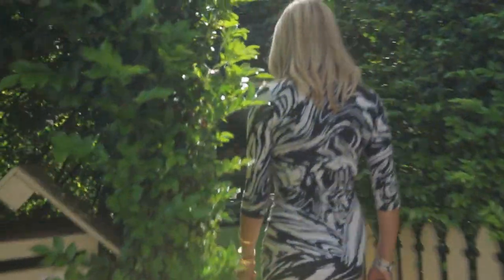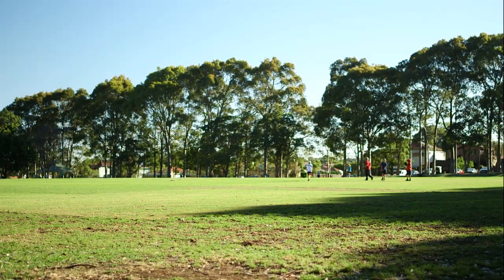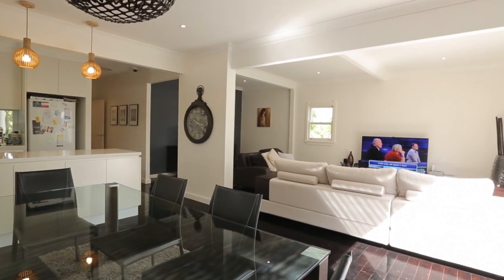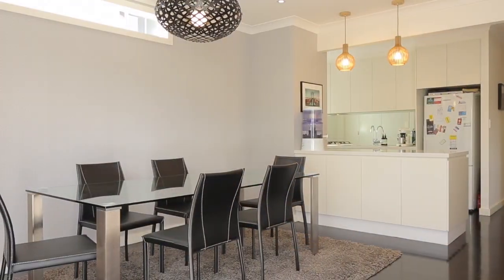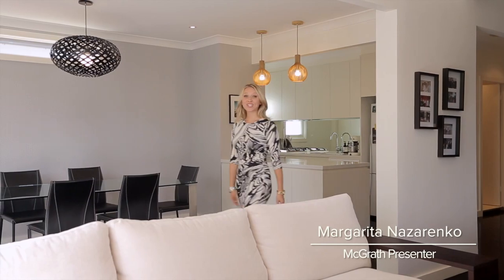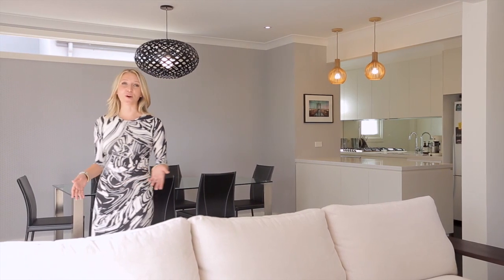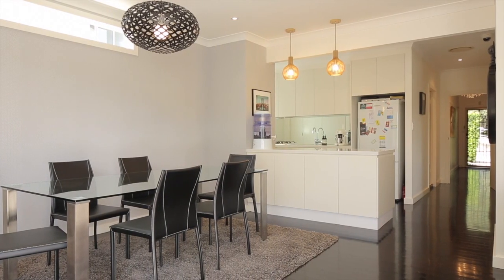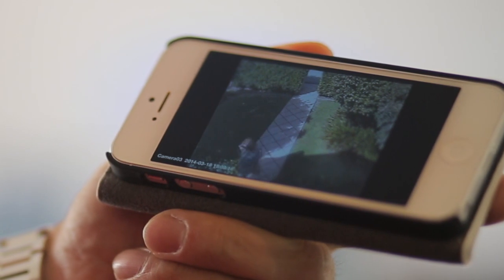8 Pendey Street - Willoughby (2068)